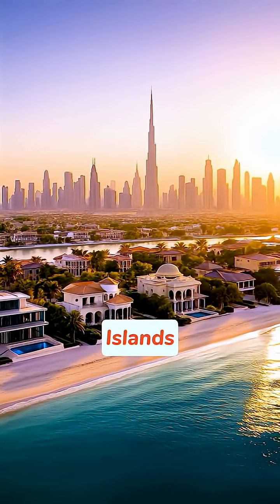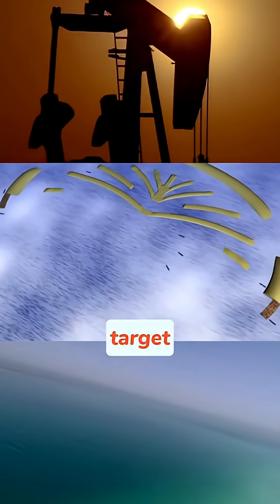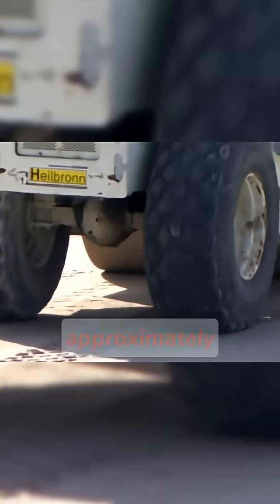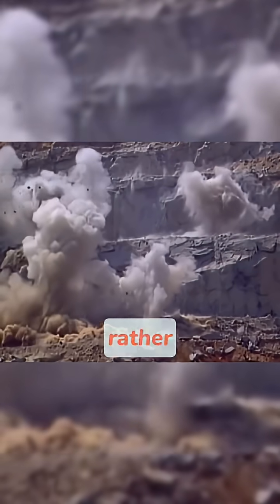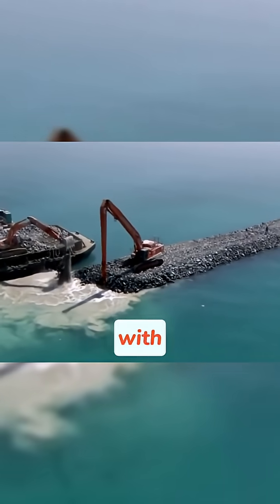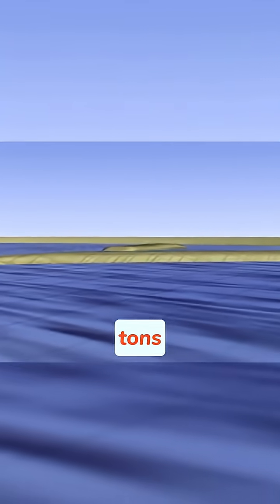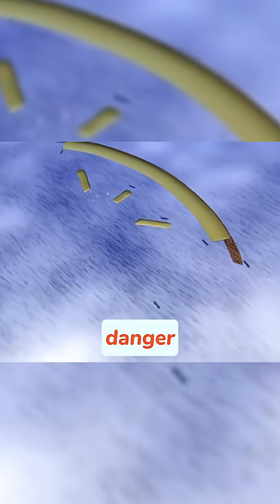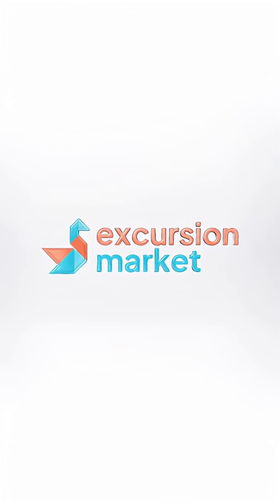Are Dubai's famous Palm Islands really sinking?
Did you hear? Are Dubai's famous Palm Islands really sinking? Or is this just a huge urban legend spreading from ear to ear? This colossal engineering marvel constantly becomes the target of such rumors. So what's the truth? Is there an incredible plan behind it? Here are the facts. Construction of Palm JRA began in 2001 and was completed in 2006, adding approximately 50 km of new coastline to the city. But contrary to popular belief. These islands were not built by pouring concrete. They were composed entirely of sand and rock. Moreover, the sand wasn't taken from the desert, but rather dredged from the bottom of the Persian Gulf using special thear ships. This sand was sprayed skyward, guided by GPS controlled systems to form the palm shape and then stabilized by surrounding it with rocks. To build on top, the ground was solidified by viro compaction technology using vibrations to protect the island. An 11 km crescentshaped breakwater was even built using 7 million tons of rock. Those sinking reports from 2009, they were supported by neither scientific data nor measurements. Regular ground analyses conducted by the government clearly show no danger. The Palm Islands are a testament to humanity's engineering brilliance. So, they really built it right. Would you like to see this engineering marvel up close? Visit excursionarket.com now. Browse Dubai tours and discover these Peak Islands.